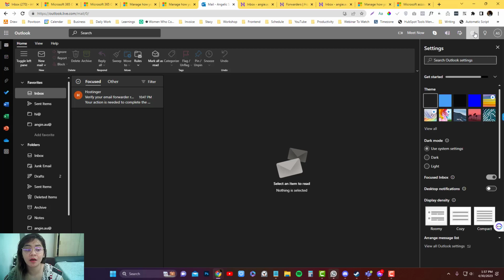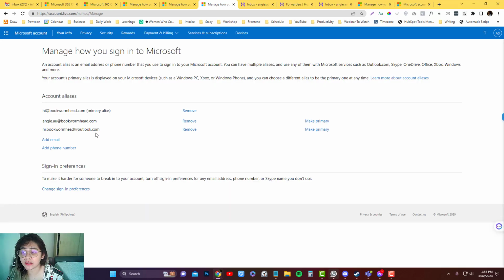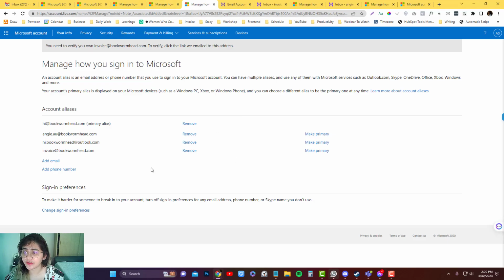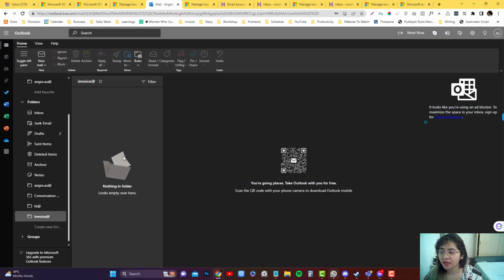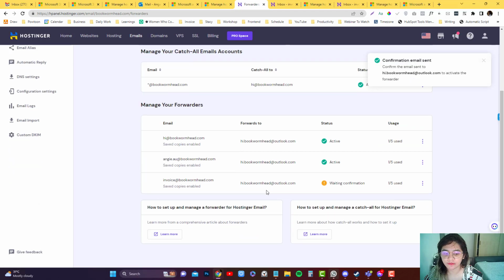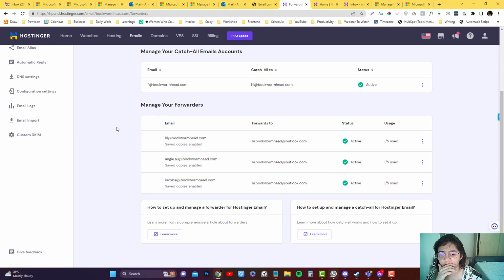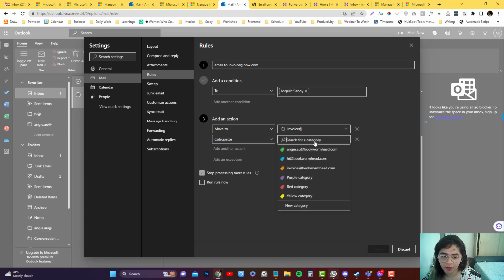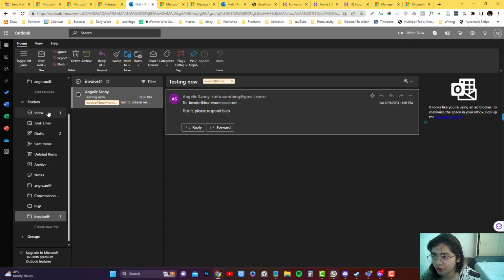How To Add Other Email Address In Outlook Office 365 | Aliases or Send As Option